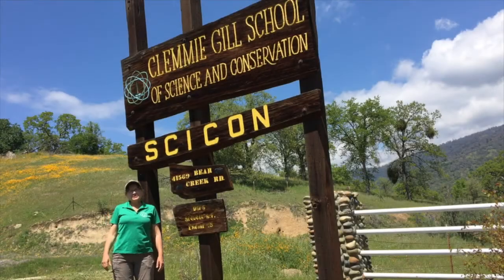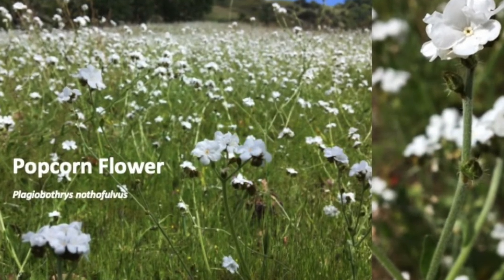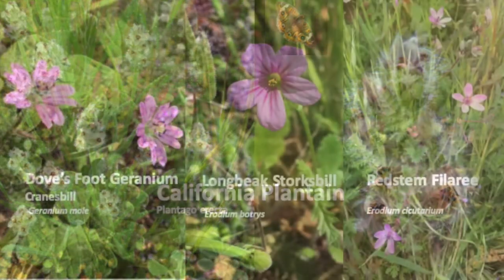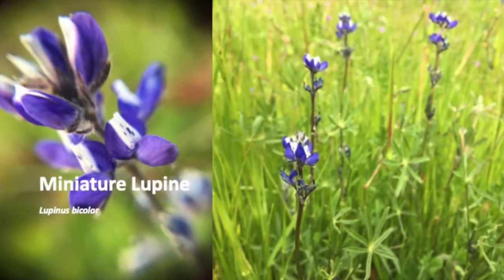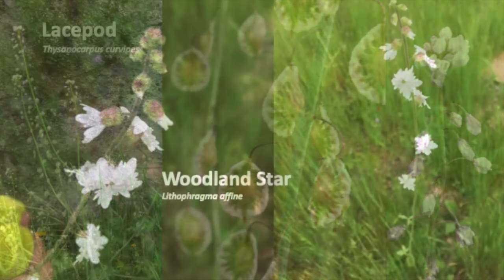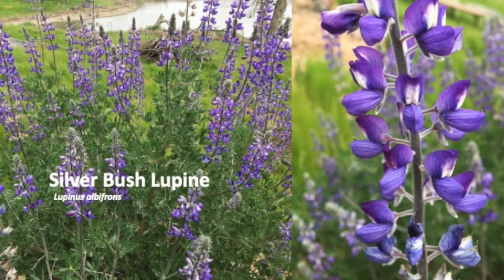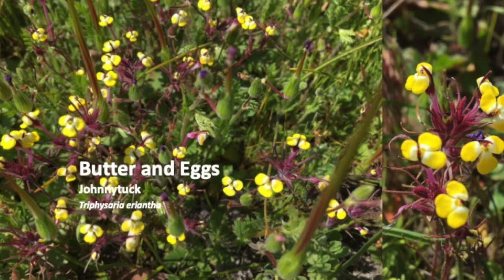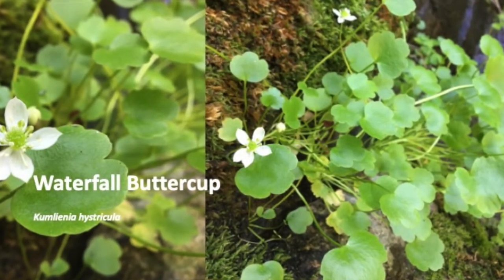SCICON Early Spring Wildflowers